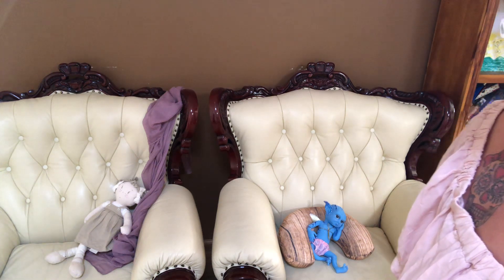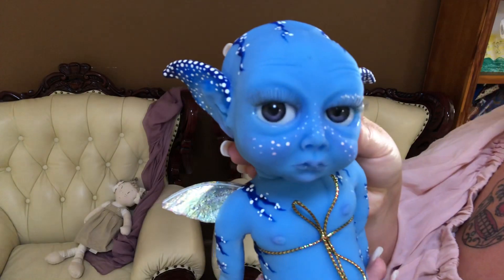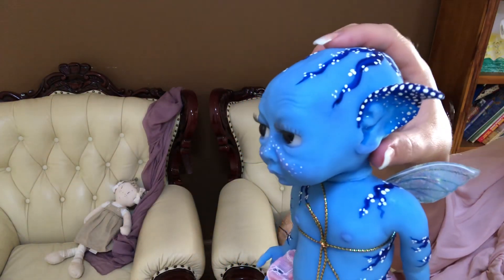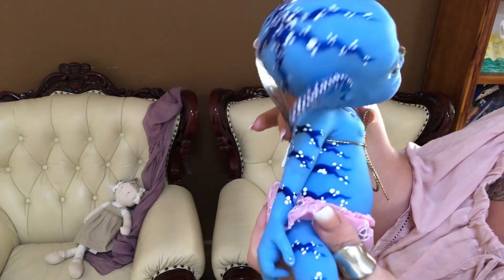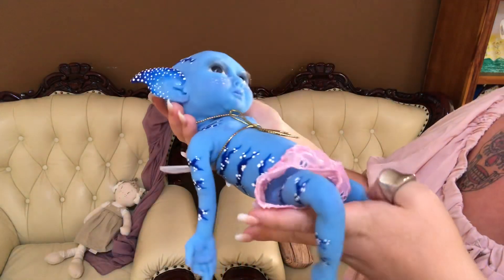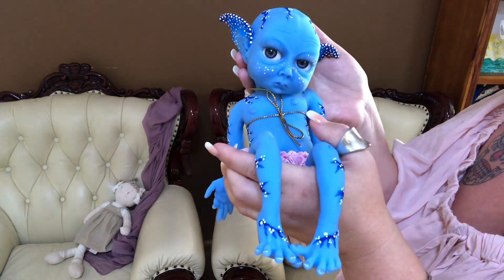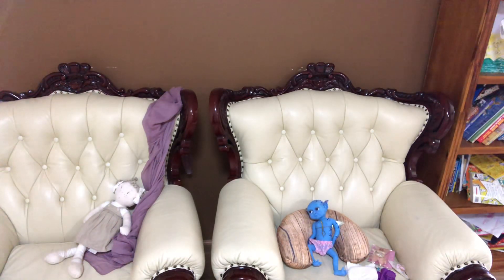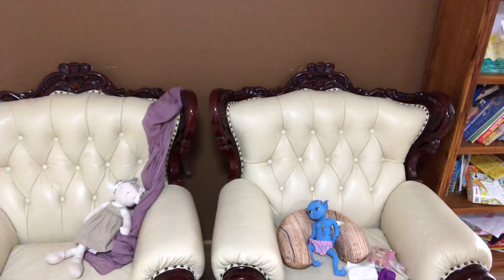Full body silicone fantasy baby box packing